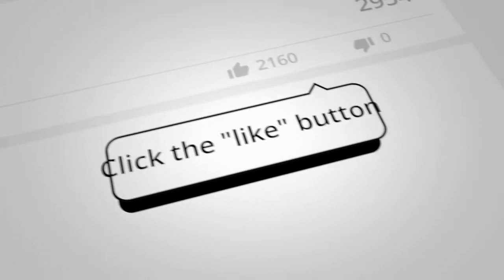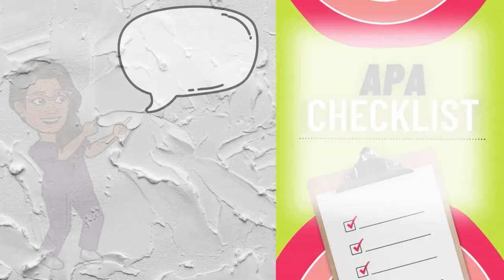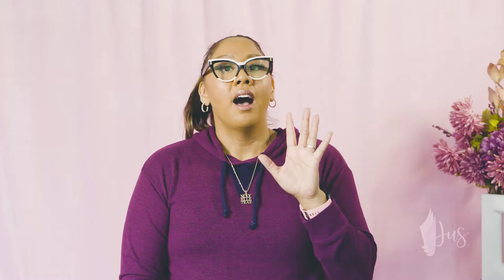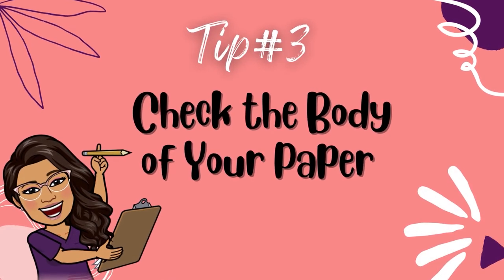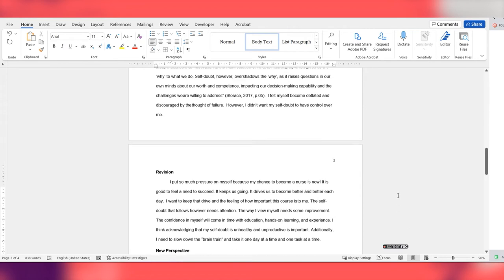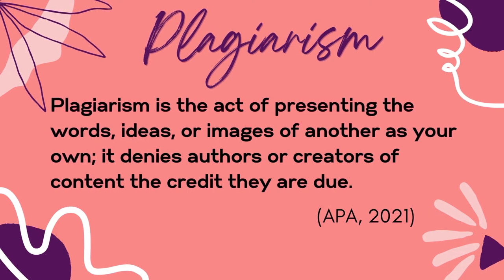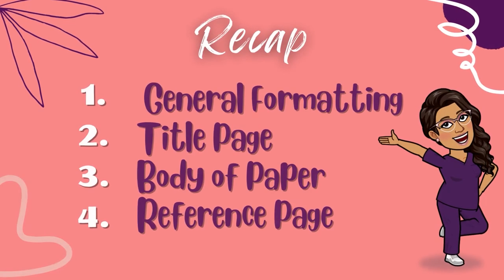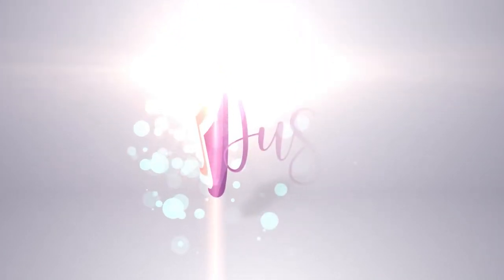How to check your nursing paper - 4 easy steps | Tips from a Nursing Prof | Scan Your APA Assignment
Check your nursing paper in less than 5 minutes! If you have an assignment that's ready to submit, learn how to quickly scan your paper to make sure your APA is AY-OKAY!! Get advice and tips from Professor Jus B from  @Jus Like That

⏱️TIME CODES
01:09  Intro
01:50  Piece of Advice: Take 5 minutes and review your assignment
02:29  Tip #1: Check your APA Formatting
02:45  Page numbers
02:50  Double spacing
02:53  Font sizes
03:09  Page margins
03:18  Paragraph indentation
03:33  Tip #2: Check your title page
04:33  Example of a Title Page
05:37  Tip #3: Check the Body of Your Assignment
05:53  Headings
06:05  Heading levels
06:45  Plagiarism
06:59  Paraphrasing
07:29  In-text citations
08:15  Tip #3: Check your Reference Page
08:24  Example of a reference page
08:30  Reference page title
08:38  Double-spaced references
08:45  Alphabetical order
08:48  Author, date, title, source
08:57  Hanging indent
09:14  Recap/Outro